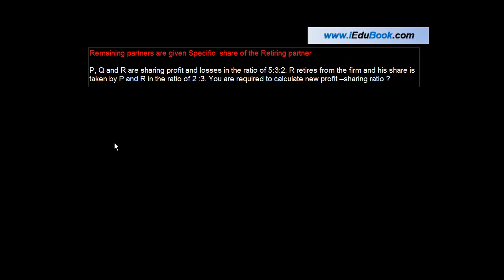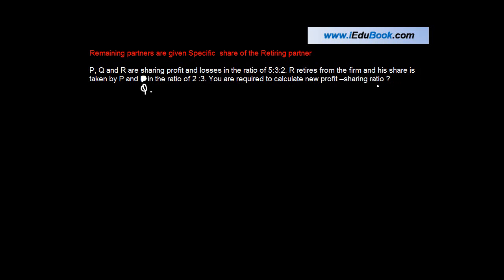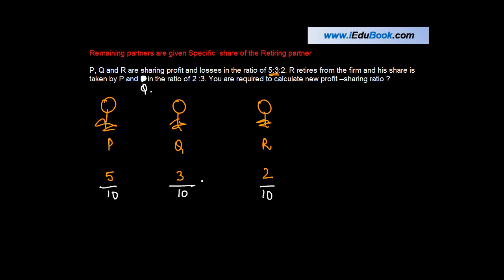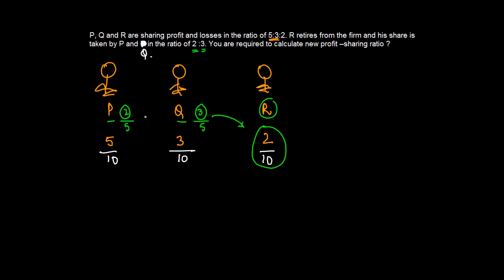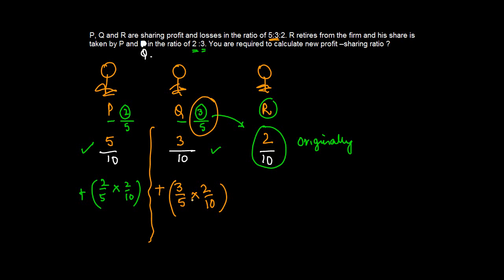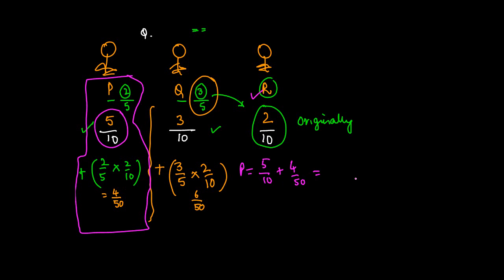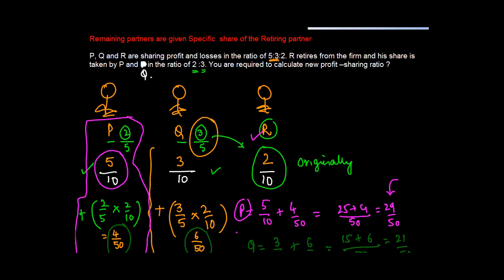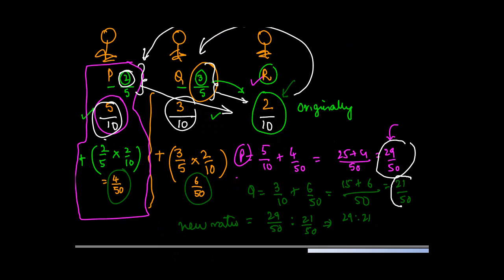Retirement of Partner - New ratio share given | Class XII Accounts CBSE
Ram, Shyam and Mohan who are partners in a firm, share profits and losses in the ratio of 3/5, 1/5 and 1/5. Mohan retires from this firm, and Ram and Shyam decide to share future profits and losses in the ratio of 4:3. You are required to calculate gaining ratio of the partners if any ?